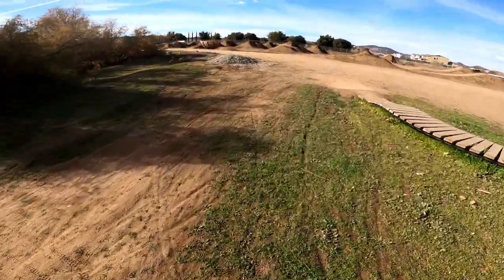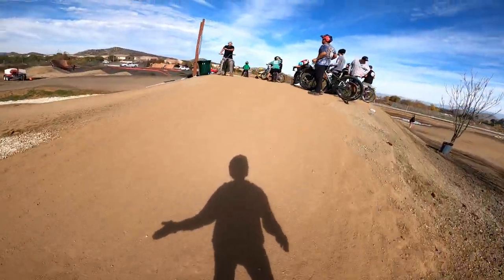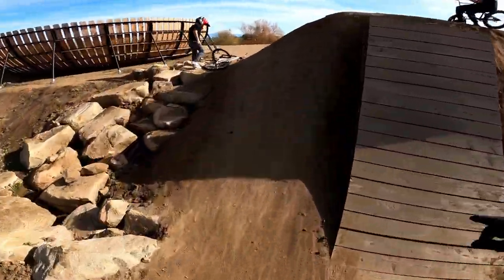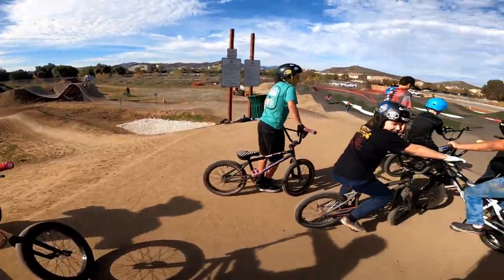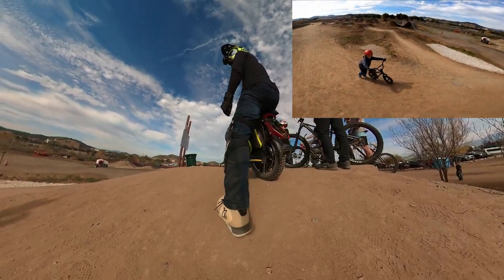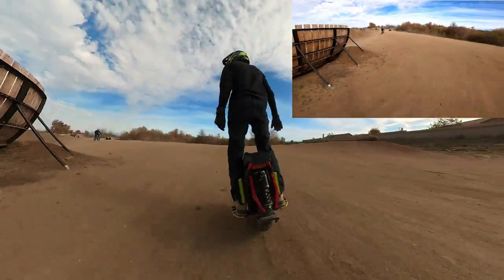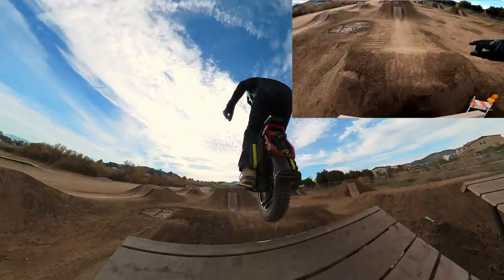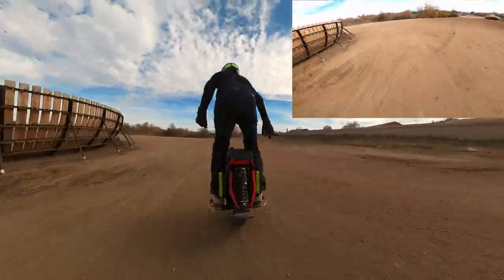EUC JUMPING VLOG // KINGSONG S22 // 3D PRINTED SLIDER MOD // NEW FIRMWARE!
0:00 Intro
0:27 GoPro Footage
3:55 Stick Cam + GoPro

Had an awesome morning at the pump track and jump park with the S22! This new firmware feels pretty good! I think I'm feeling some extra power going up the steep ramps.